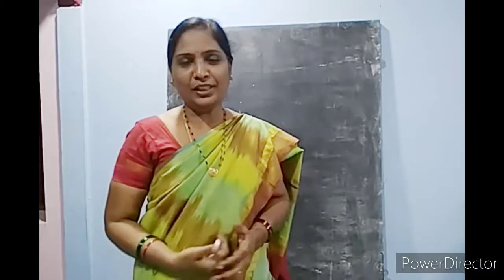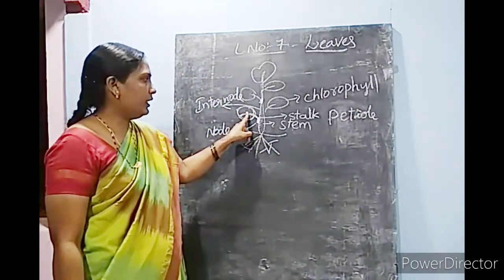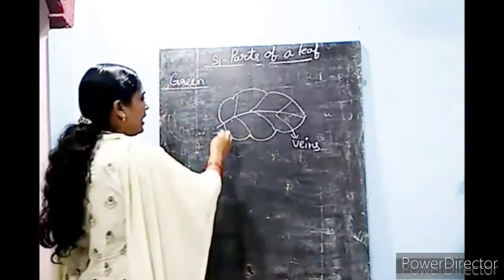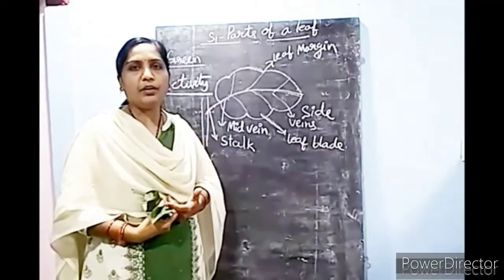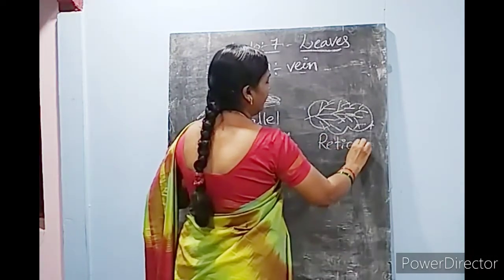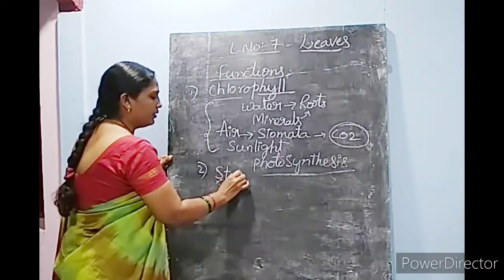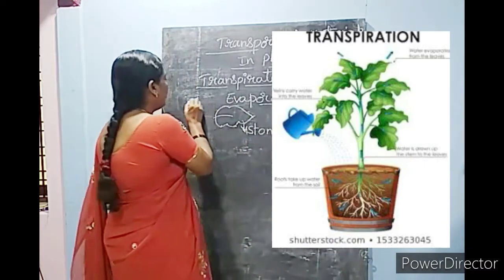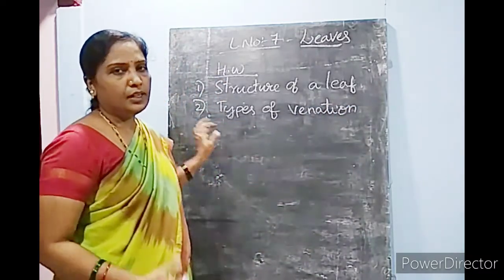Structure and functions of leaves.